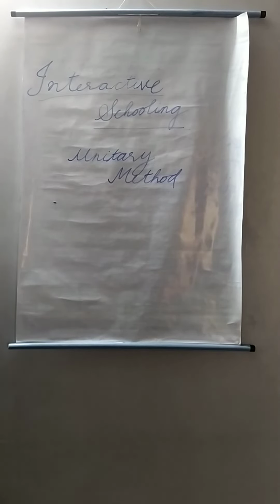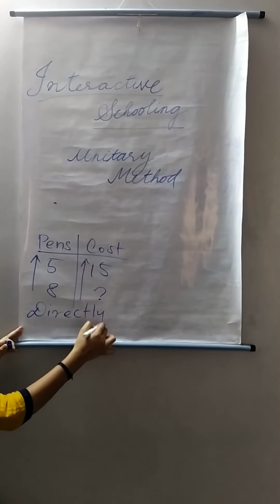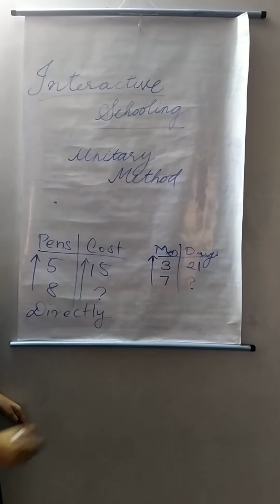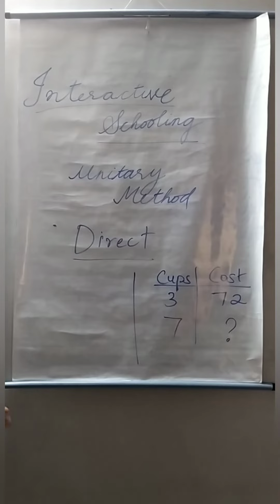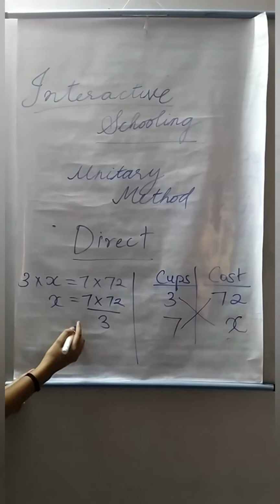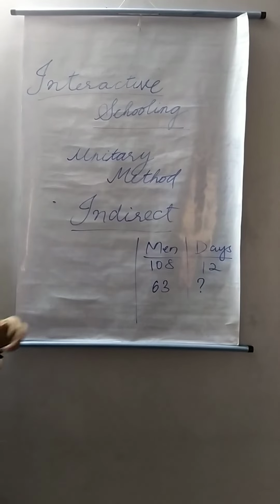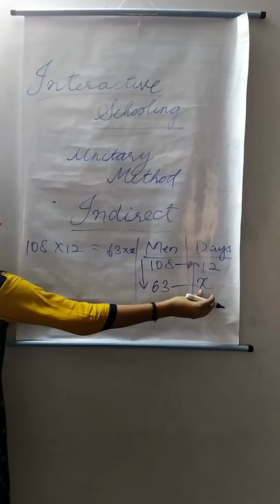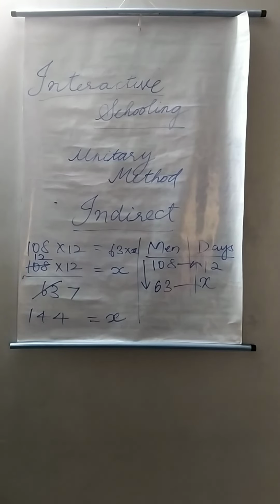Unitary Method Part 2 : Direct and Indirect Methods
In this video, we shall learn how to solve the direct and indirect methods.

Stay home 🏘️, stay safe and stay happy 😀😀😀!!!